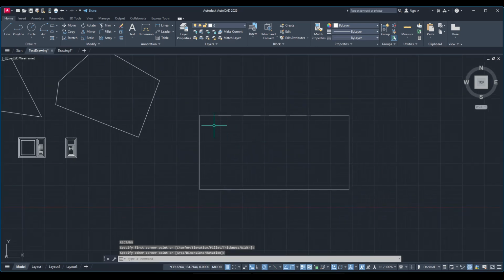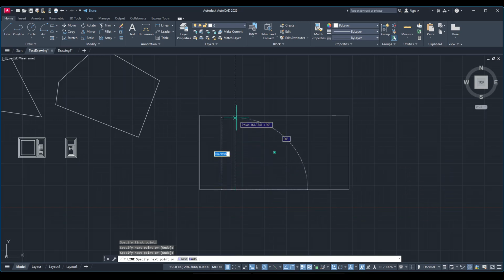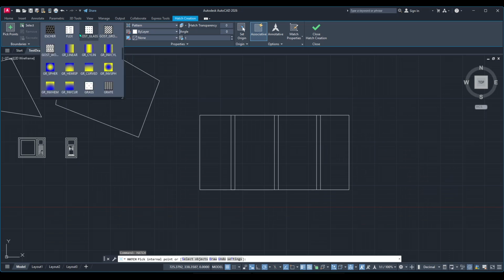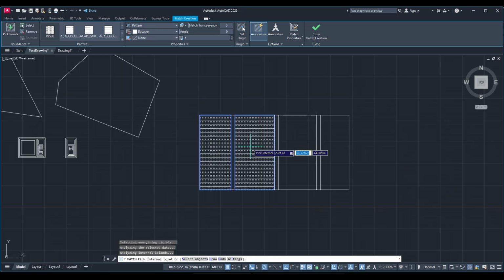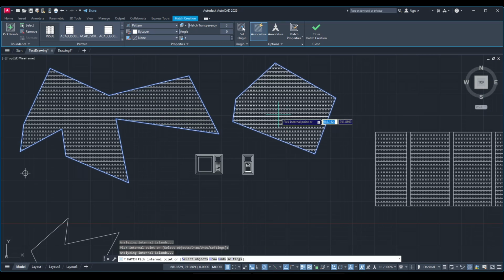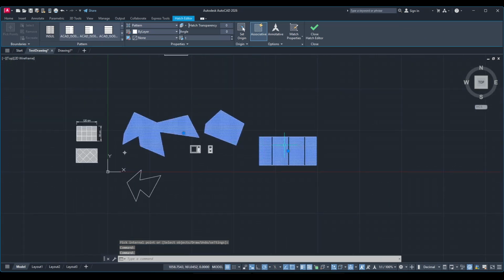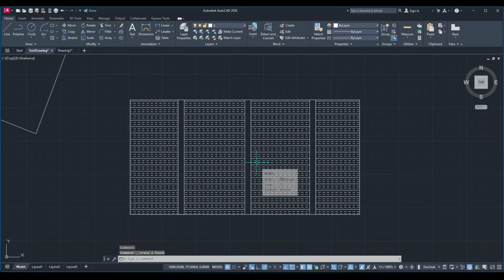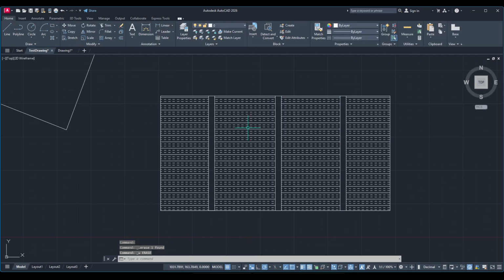How to Hatch Insulation Using Linetype in AutoCAD (2026 Updated)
Here’s how to hatch insulation using a linetype in AutoCAD step by step.

In this quick tutorial, you’ll learn how to apply insulation hatch patterns or linetypes to represent insulation in architectural or construction drawings inside AutoCAD. This guide walks you through the exact process in a simple and beginner-friendly way so you can clearly show insulation areas in sections, walls, or building details.